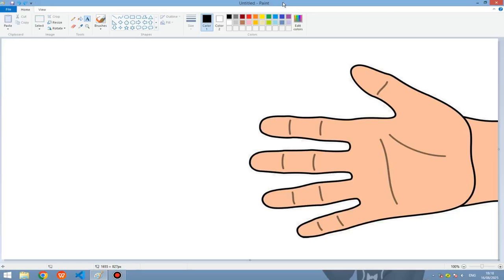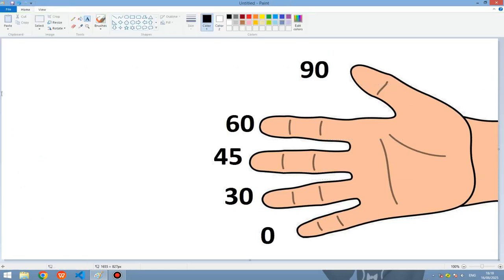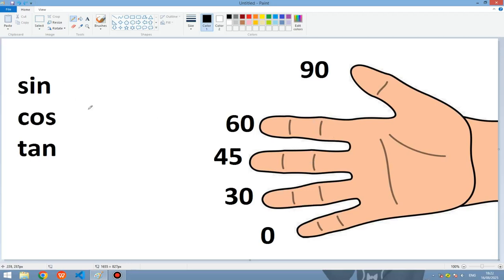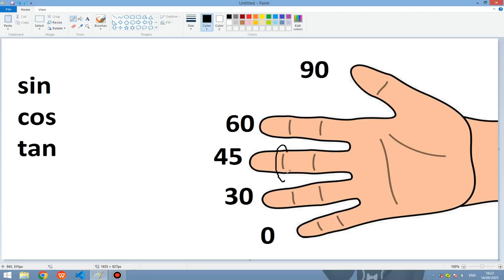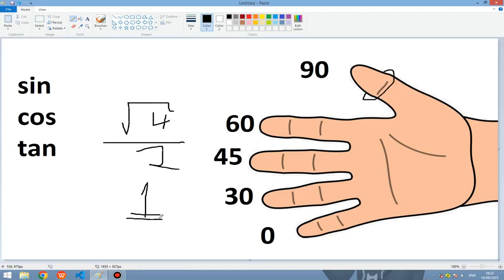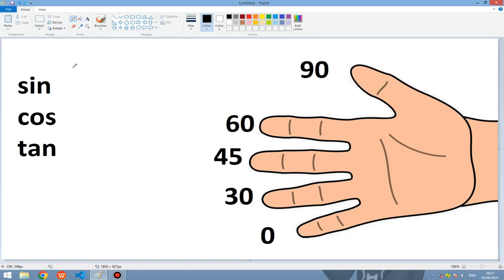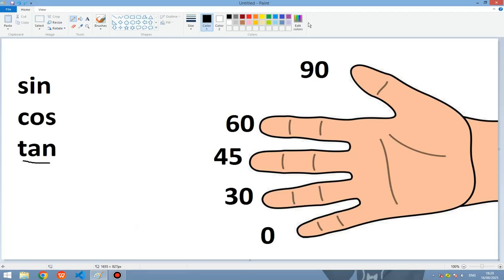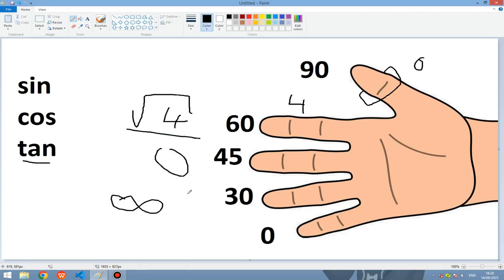Finger trick to find the value of all standard Trig angles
Hi guys, Today I'll show you all how you can find the exact value of all standard angles in trigonometry using only your fingers.